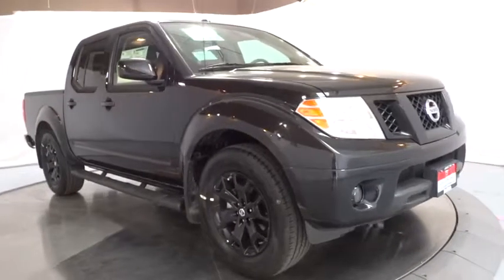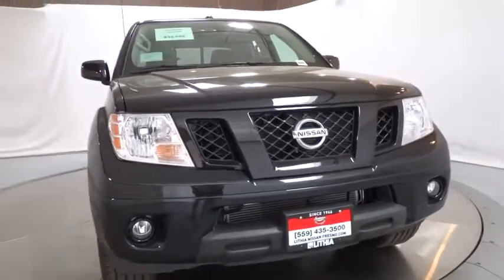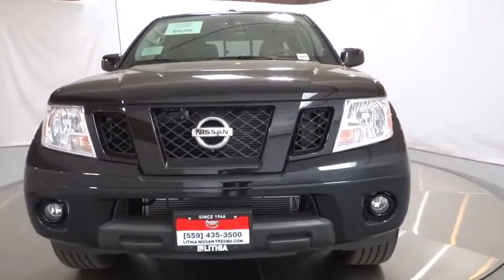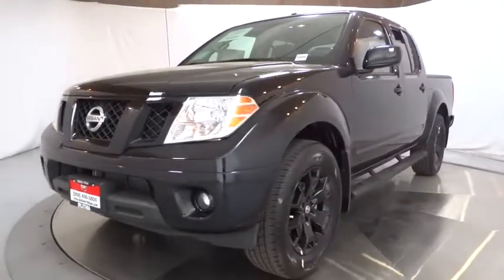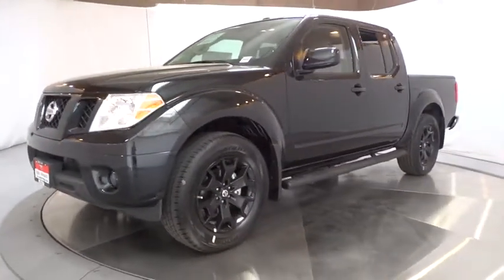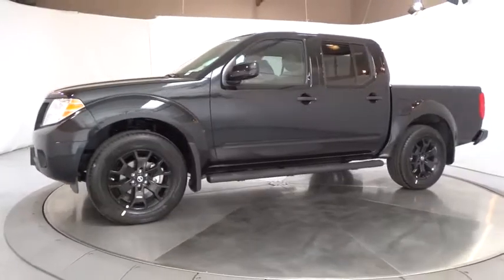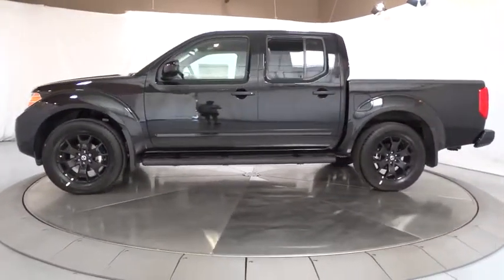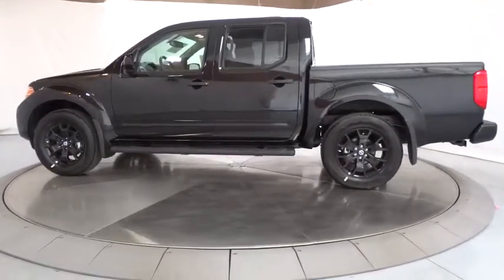2018 NISSAN FRONTIER Fresno, Bakersfield, Modesto, Stockton, Central California JN748219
MAGNETIC BLACK METALLIC NEW 2018 NISSAN FRONTIER available in Fresno, California at Lithia Nissan of Fresno. Servicing the Bakersfield, Modesto, Stockton, Central California area.
2018 NISSAN FRONTIER CREW CAB 4X2 - Stock#: JN748219 - VIN#: 1N6AD0ER6JN748219

Heated Seats, Bluetooth, CD Player, iPod/MP3 Input, Trailer Hitch, [K04] MIDNIGHT EDITION PACKAGE, [K01] VALUE TRUCK PACKAGE, Bed Liner, Satellite Radio, Flex Fuel. SV V6 trim, MAGNETIC BLACK exterior and Steel interior CLICK NOW!br /br /KEY FEATURES INCLUDEbr /Flex Fuel, Satellite Radio, iPod/MP3 Input, Bluetooth, CD Player, Aluminum Wheels MP3 Player, Keyless Entry, Privacy Glass, Child Safety Locks, Steering Wheel Controls. br /br /OPTION PACKAGESbr /VALUE TRUCK PACKAGE Vehicle Security System (VSS), Utili-Track System, 4 adjustable tie-down cleats, Dual Zone Automatic Air Conditioning, Leather Shift Knob, Fog Lamps, Rear View Monitor w/Rear Sonar System, Heated Front Seats, Spray-In Bedliner, Auto-Dimming Mirror w/Compass & Temperature, outside temperature display, Trailer Hitch, Sliding Bed Extender, Leather Steering Wheel, 2 Additional Speakers, MIDNIGHT EDITION PACKAGE MIC Black Exterior Door Handles, Low Gloss Black BI Badging, Body-Colored Rear Bumper, Gloss Black Painted Grille, Black Painted Exterior Rearview Mirrors, Midnight Edition Badge, Wheels: 18 Gloss Black, Tires: 18, Semi-Gloss Black Step Rails, Semi-Gloss Black Tubular Step Rails, Body-Colored Front Bumper, Semi-Gloss Black Carline Badging. Nissan SV V6 with MAGNETIC BLACK exterior and Steel interior features a V6 Cylinder Engine with 261 HP at 5600 RPM*. br /br /EXPERTS REPORTbr /KBB.com explains . the 2018 Nissan Frontier is an affordable br /br /WHO WE AREbr /Lithia Nissan of Fresno sells new and used Nissan cars, Nissan trucks & Nissan SUVs in Fresno, CA. We have a strong and committed sales staff with many years of experience satisfying our customers' needs. Feel free to browse our inventory online, request more information about vehicles, set up a test drive or inquire about financing! br /br /Horsepower calculations based on trim engine configuration. Please confirm the accuracy of the included equipment by calling us prior to purchase. br /